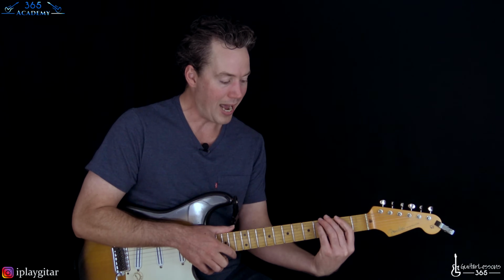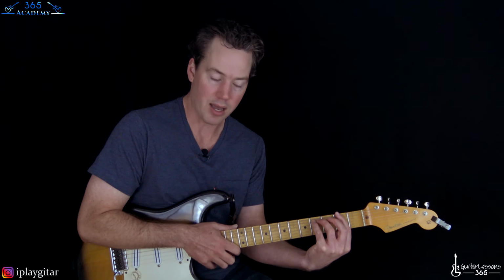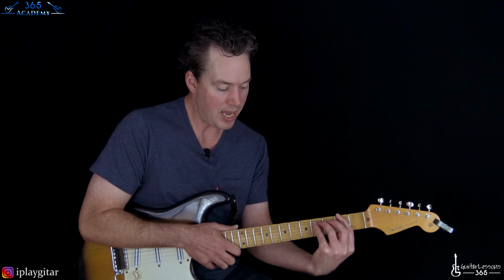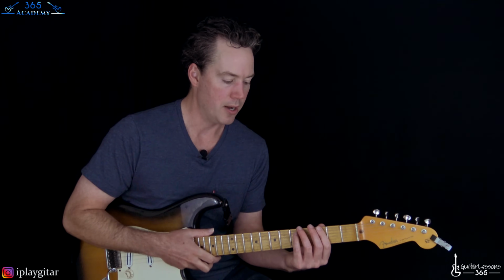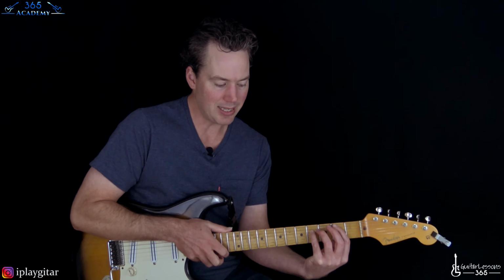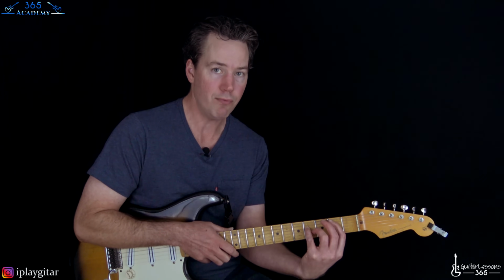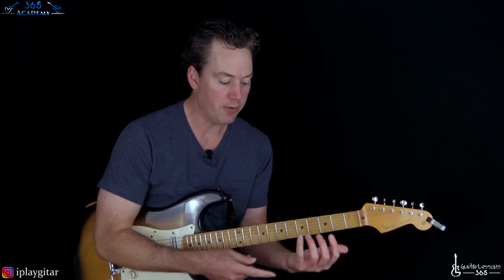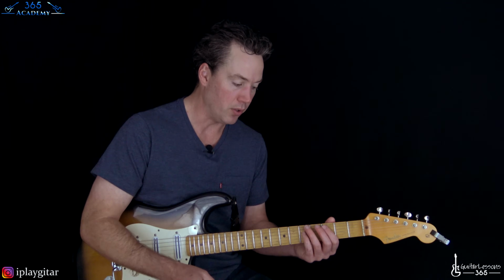Frethand Thumb Pain - GL365 Student Spotlight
In this Student Spotlight lesson, I will try and help William diagnose and fix what could be causing his frethand thumb pain.

From the short playing example he gave, I believe I can see some issues with his wrist angle that can easily be fixed and will put a lot less stress on his thumb and wrist.

If you bow your wrist out, it pulls your palm further out in front of the fretboard. This might feel like an easier way to reach the notes, but moving the hand that far out causes the thumb to apply a lot of extra pressure to the back of the neck in order to not be pulled along with the rest of the hand.

You will need to instead keep your wrist as straight as possible (a slight wrist bow is unavoidable in some playing situations) and adjust how your fingers reach the notes by rotating your forearm both counterclockwise or clockwise depending on the situation.

I hope this helps you play without pain William! Just watch that wrist angle! :)

Thanks! Carl...